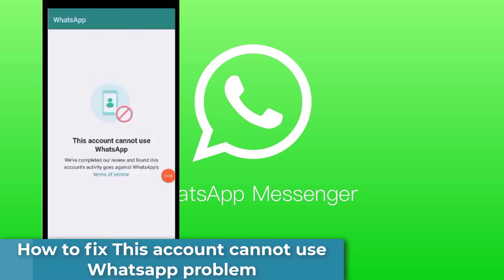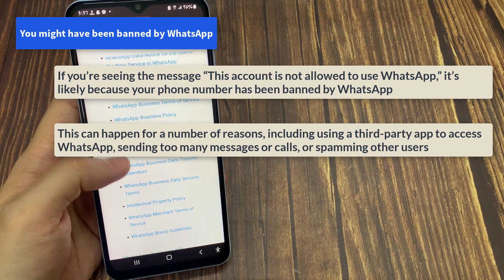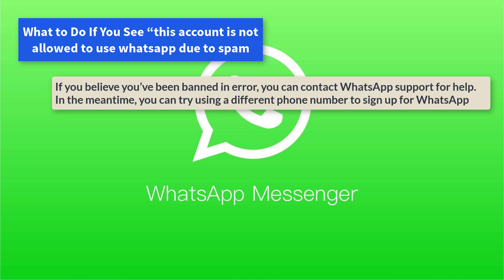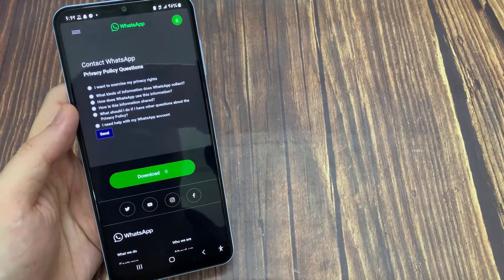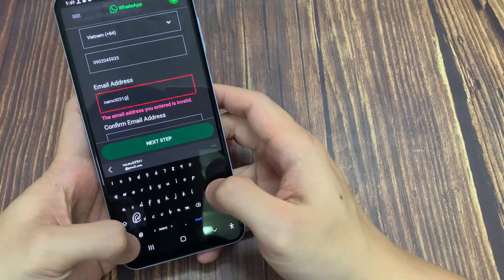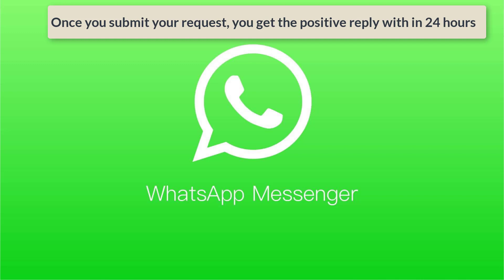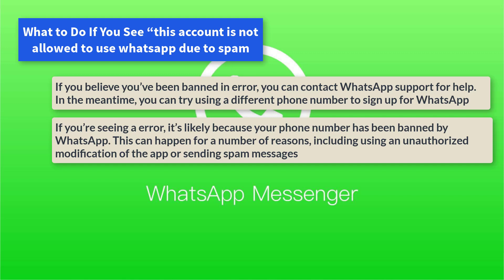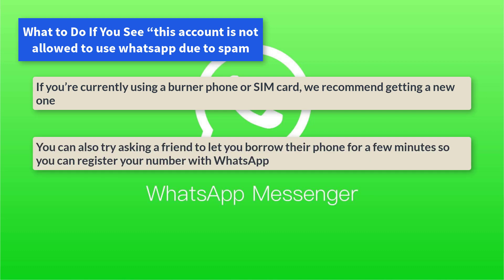This account is not allowed to use WhatsApp due to spam | WhatsApp number Bannded (SOLVED)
In this video, learn how to fix this account is not allowed to use whatsapp due to spam chats are still on this device request a review.
Here i get this error message in my samsung galaxy a13.

At same time this solution works for all android models like oppo,vivo,poco, samsung,oneplus,realme and mi phone.

Always use 2023 released new update of whatsapp app on your device.

If you have a ios based iphone and ipad devices,also you can try this same method.

Your Issues:

this account not allowed use WhatsApp

this account not allowed use WhatsAppdue to spam

how to fix this account not allowed use WhatsApp due to spam problem

fix this account not allowed use WhatsApp 2023

this account cannot use WhatsApp problem solve

this account not allowed to use WhatsApp due to spam

how to solve this account not allowed to use WhatsApp problem

how to unban WhatsApp bannded account

This account not allowed use WhatsApp due to spam

WhatsApp bann number